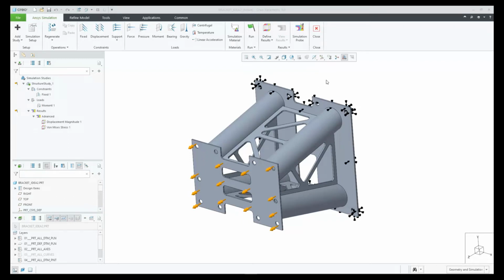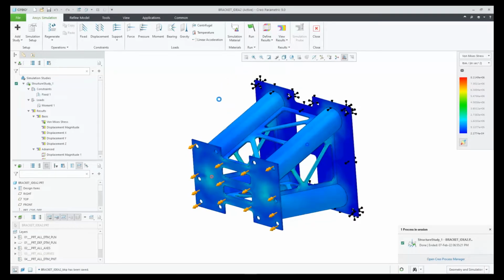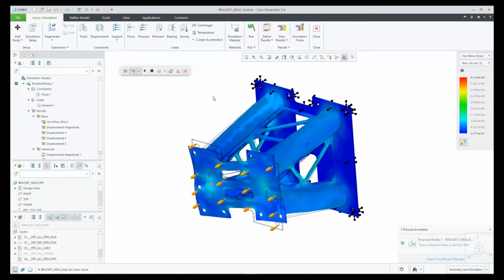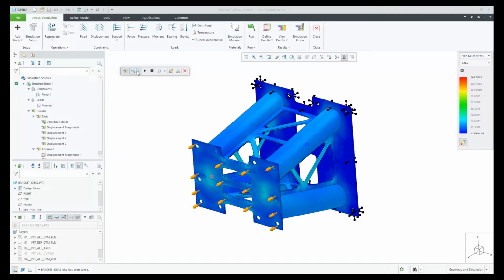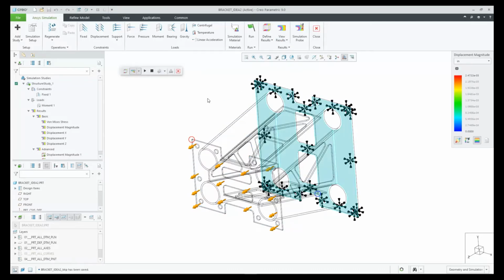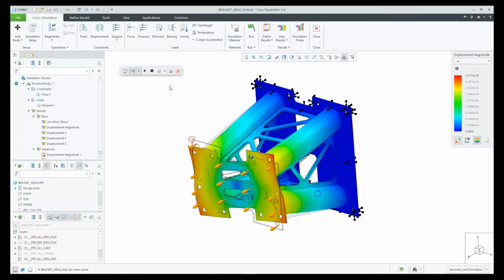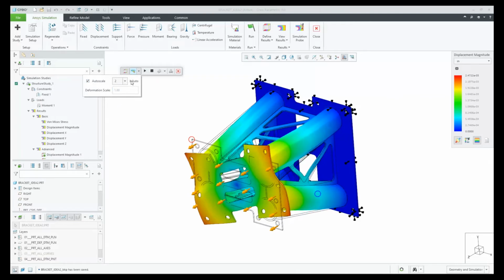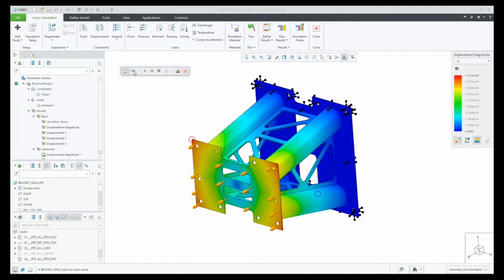Support Deformed Shape with Scale in Creo Ansys Simulation | Creo 9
With Creo 9, Creo Ansys Simulation results now support deformed or undeformed shape with scaling factor. The resulting animation uses the respective scaling factor. These controls also apply to advanced results.
Access to "Simulation Query" is also now available in both basic and advanced results.